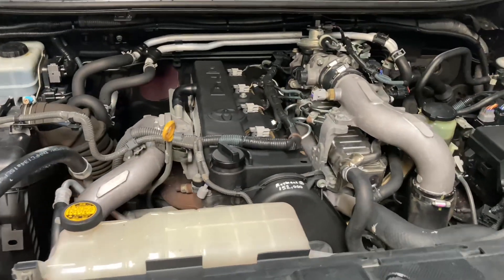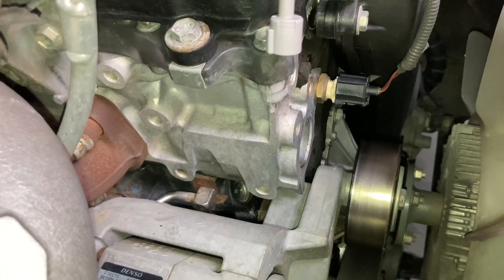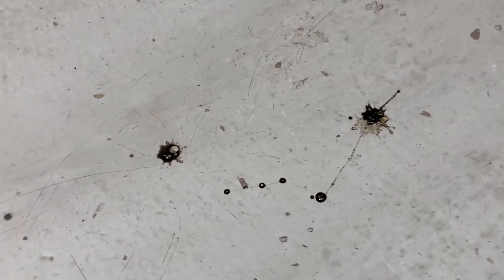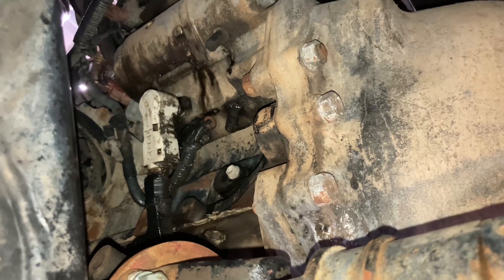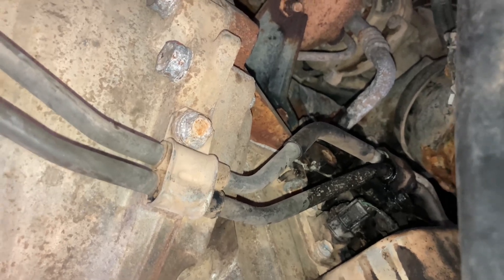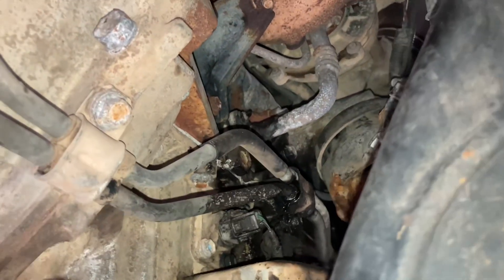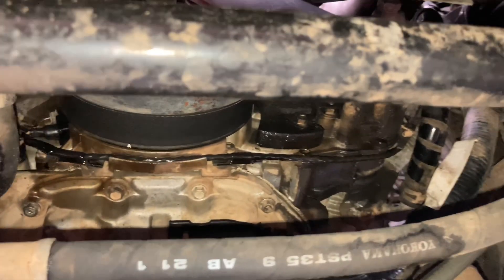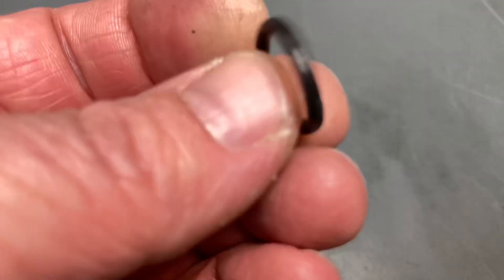D4D Engines OIL LEAK INVESTIGATION on 1KD-FTV Toyota Diesel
Did it HAVE a CRACKED PISTON It’s certainly very suspicious if you follow the trail of evidence.
I would say the head has been off. That’s why the vacuum line was not secured and that’s probably where the oil is coming from. Same old story careful who you trust to do the work.